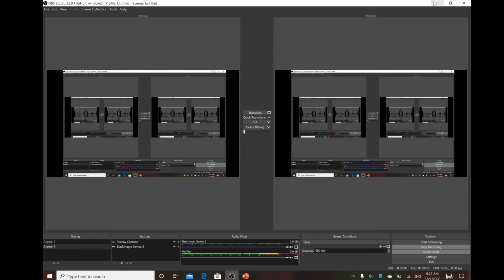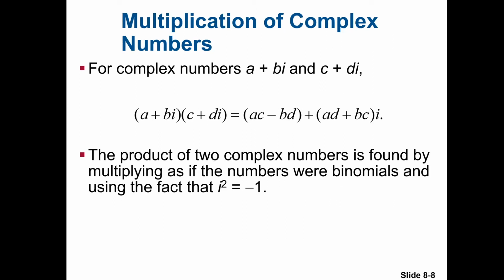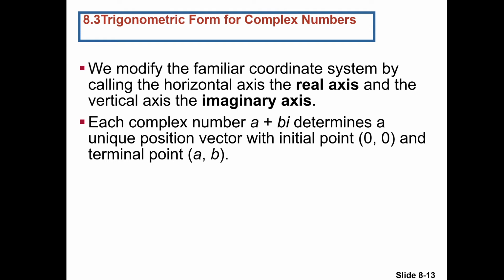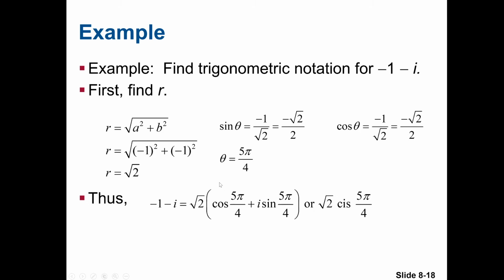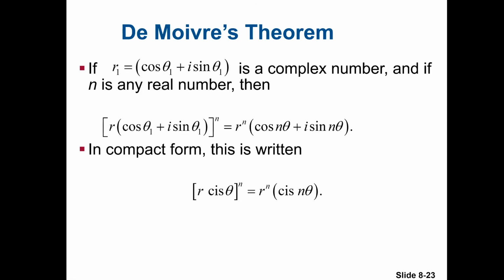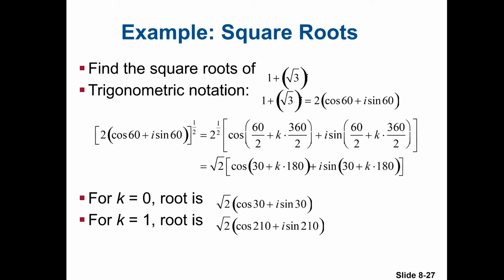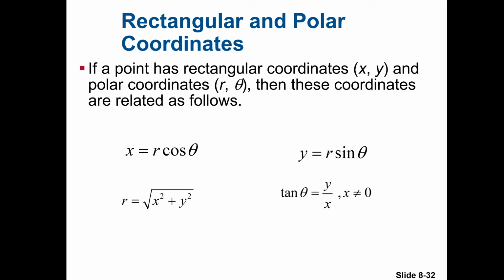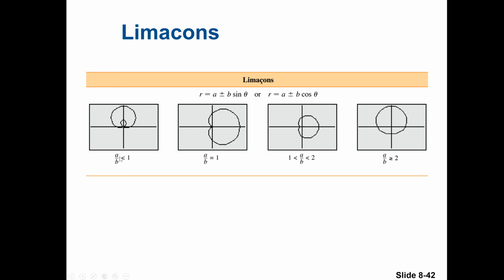Pre Calculus 8 3 Complex form vs Polar or Trigonometric Form. Demovires Theorem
Mr. Chen explains all the detail steps in converting complex number form to trigonometric form.